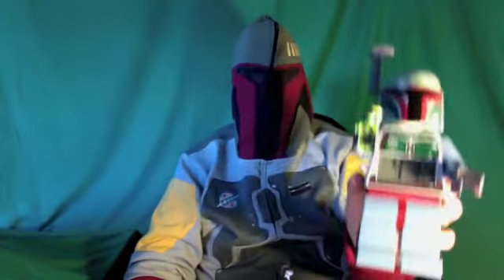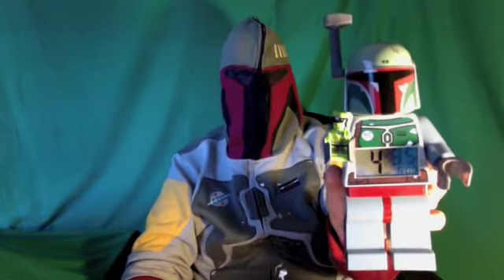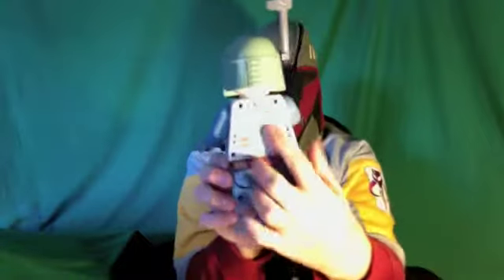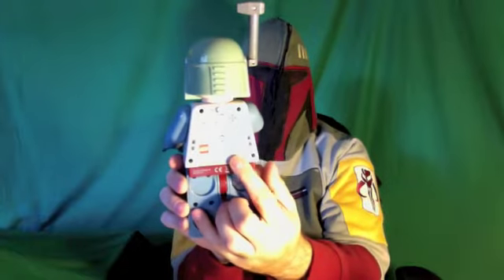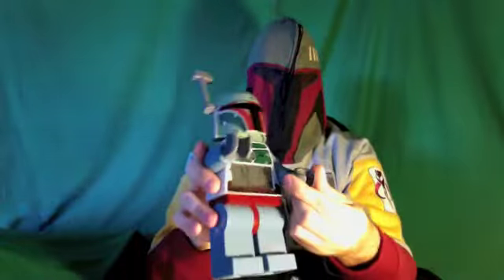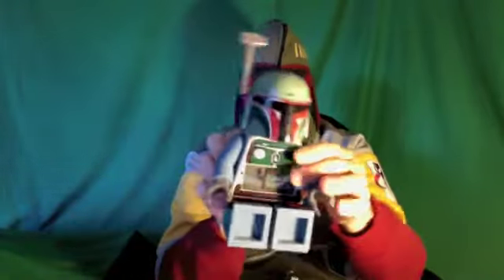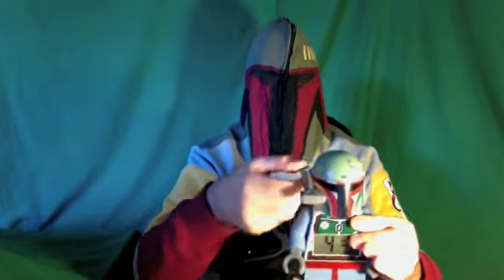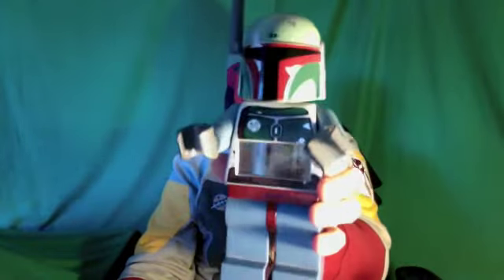FBM Episode 16 LEGO Boba Fett Alarm Clock REVIEW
A short Review on the Lego Boba Fett Alarm Clock